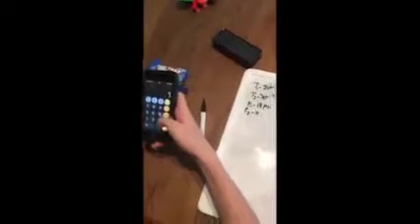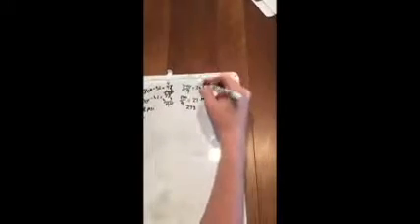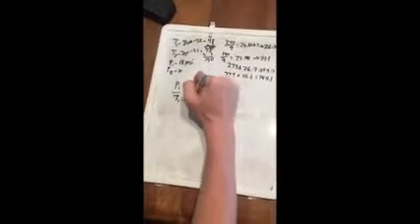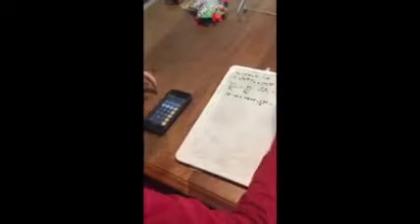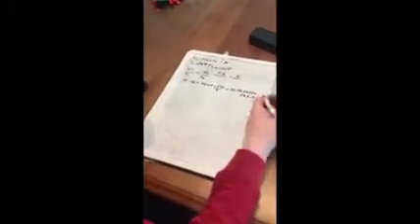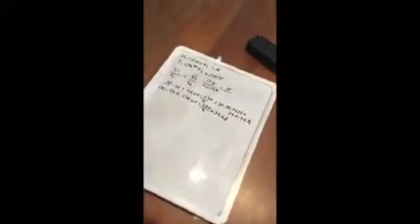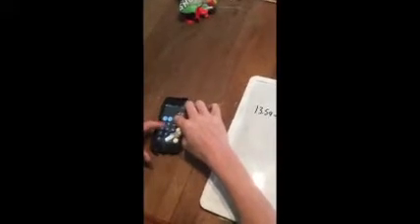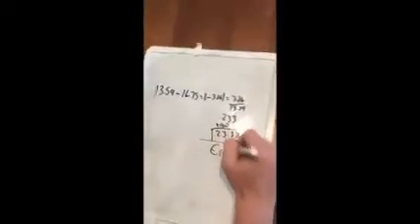Gas Laws Project - Adam Tate and Sean Callahan